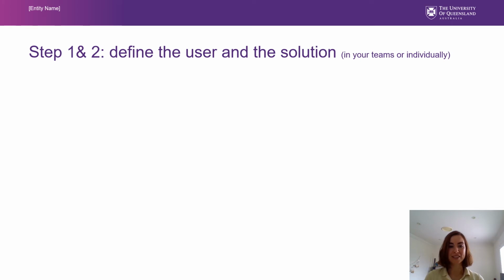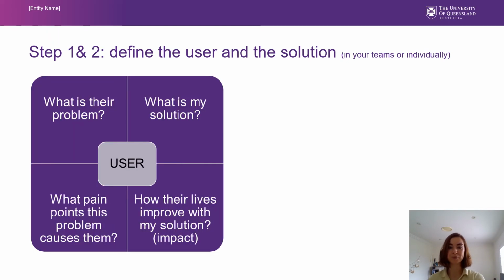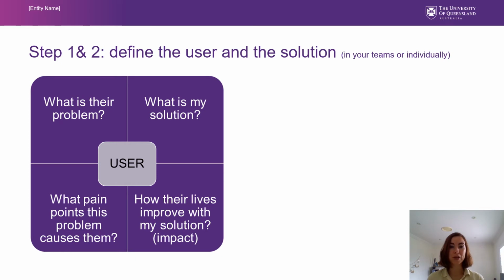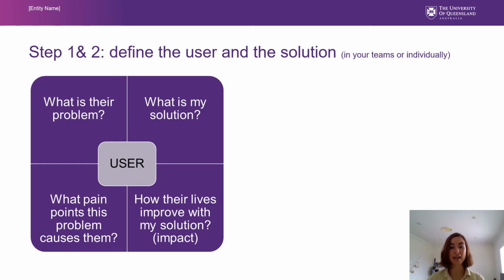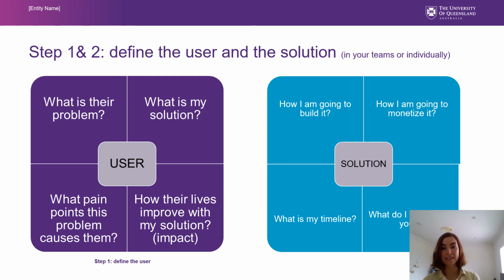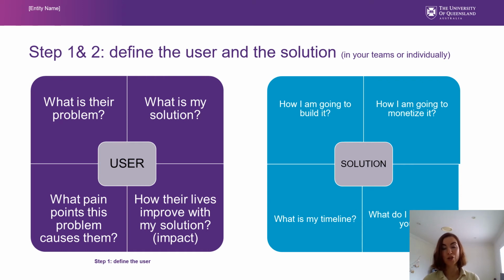How to build an impactful pitch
In this video Cayetana will walk you through the process of building a pitch to share your business idea concisely and with impact.